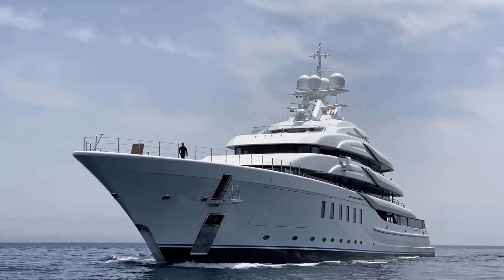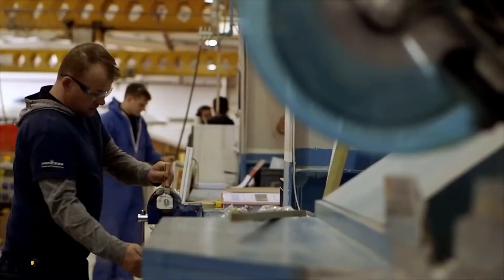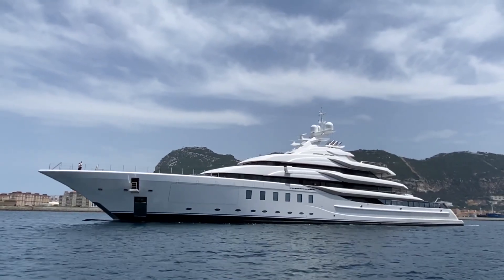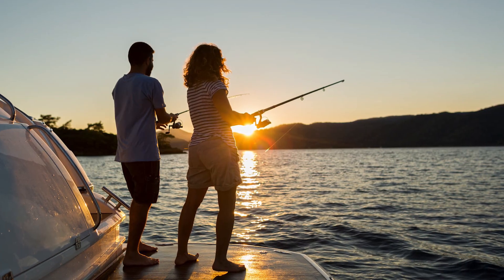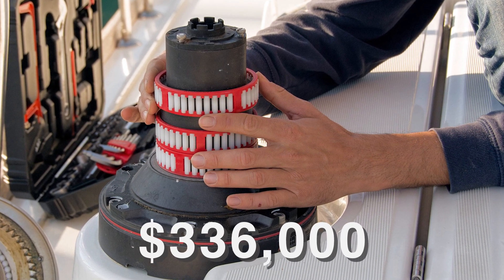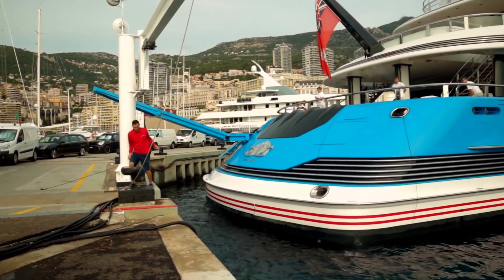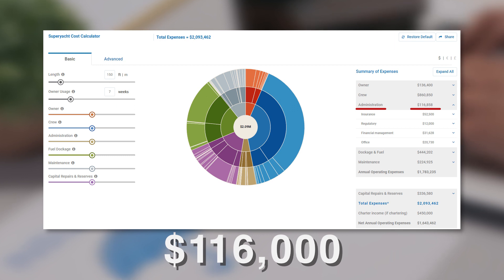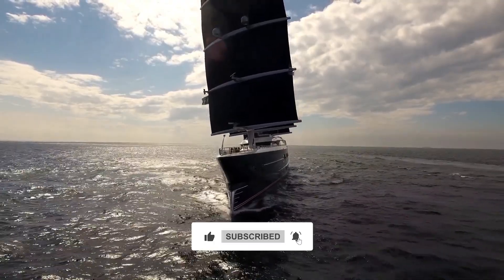The Operating Cost of a Superyacht